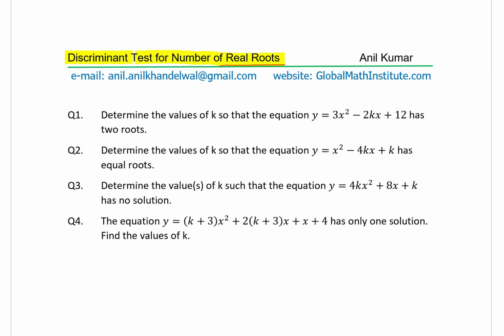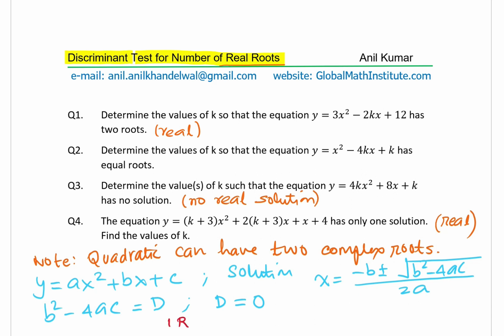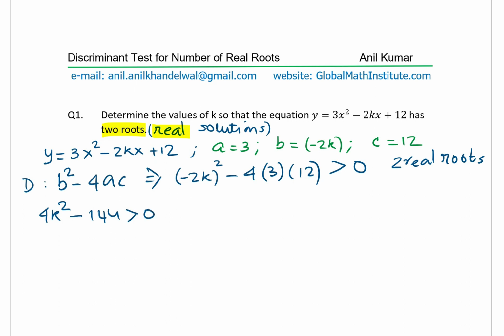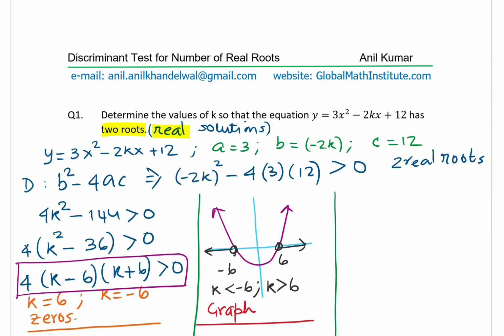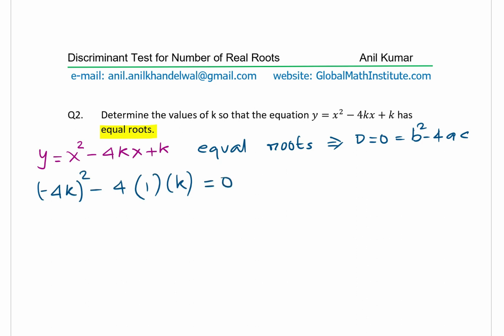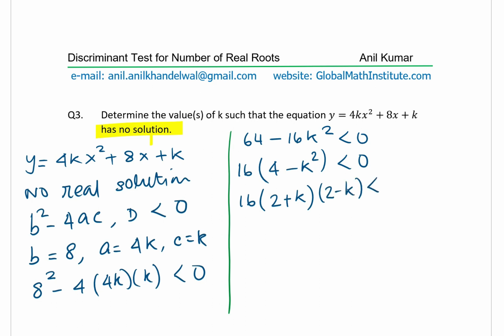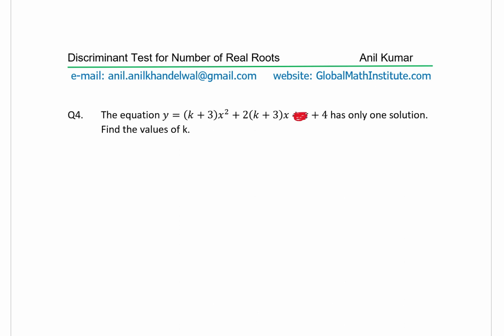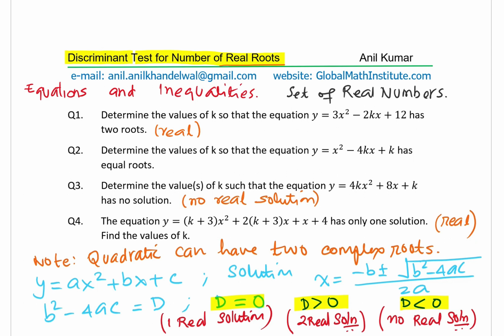Analyse Discriminant and Find Value of K for different number of Real roots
globalmathinstitute anilkumarmath AnilKumar GlobalMathInstitute GCSE SAT CORRECTION: Q4 has a typing error: the question is: y = (k+3) x^2 + 2(k + 3)x + 4
Q1. Determine the values of k so that the equation y=〖3x〗^2-2kx+12 has two roots.
Q2. Determine the values of k so that the equation y=x^2-4kx+k has equal roots.